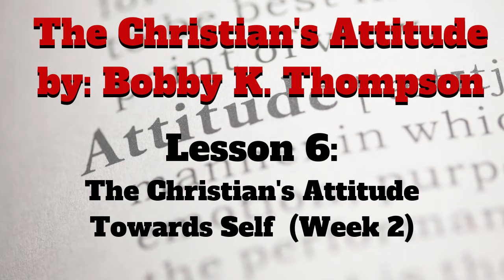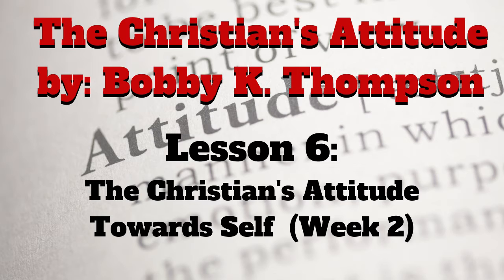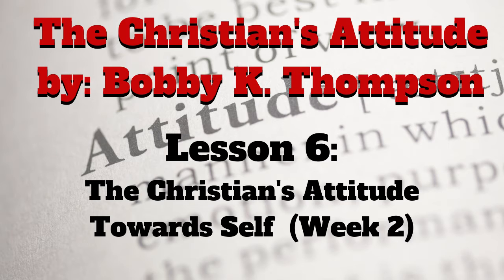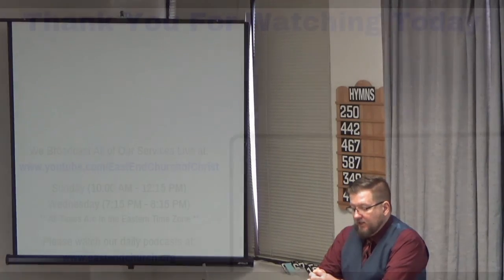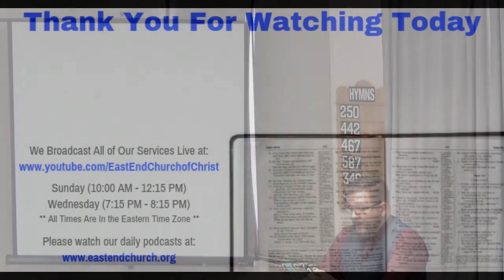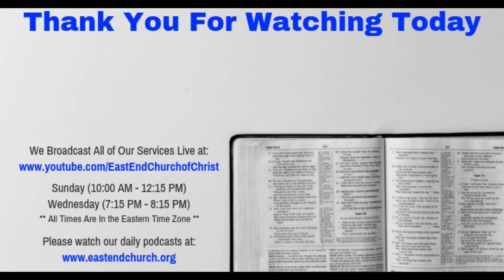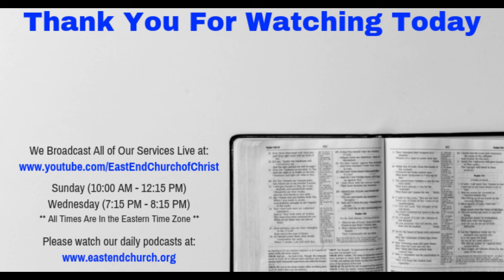02/09/20 Lesson 6: The Christian's Attitude Towards Self [Week 2] [East End church of Christ]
In this class, we continued our study called 'The Christian's Attitude' written by Bobby K. Thompson.  We concluded Lesson 6 titled: 'The Christian's Attitude Towards Self' [Week 2].

This is a recording of the live broadcast of our Sunday Bible Study.  If you're living in, or travelling through the Toronto area, we welcome you to come and visit with the East End Church of Christ in person.  Our meeting place is located at 3601 Victoria Park Ave., Suite 200, Toronto, Ontario Canada.  The church assembles for Worship every Sunday at 11:00 am.  Additionally, we have Bible Studies on Sunday at 10:00 am and Wednesday at 7:15 pm.  All of our services are streamed live on this YouTube channel.  You can also find valuable religious material free for use on our